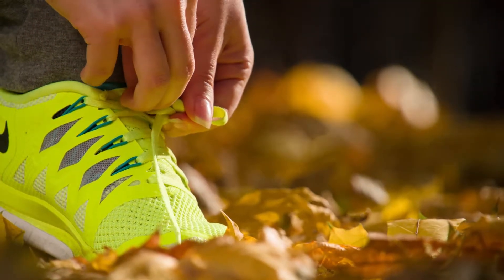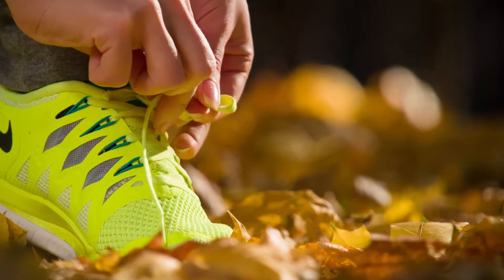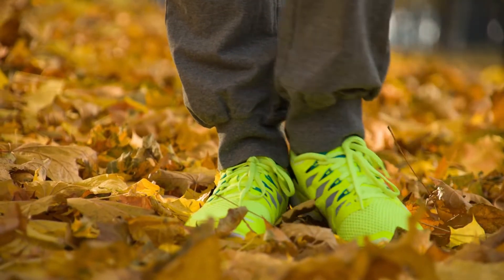Providence Minute 143 FINAL